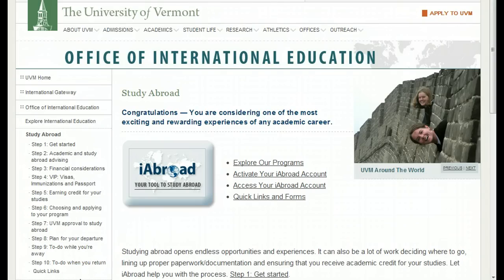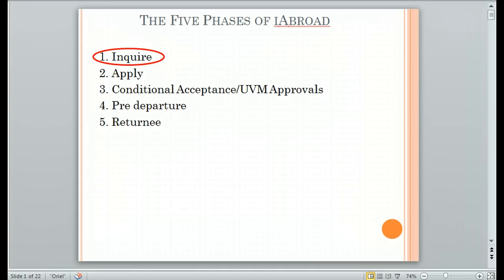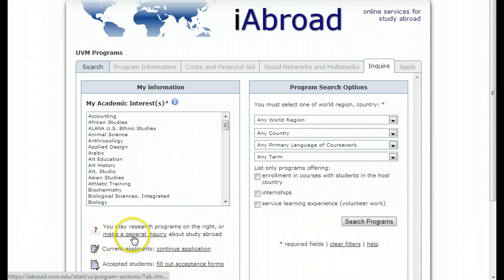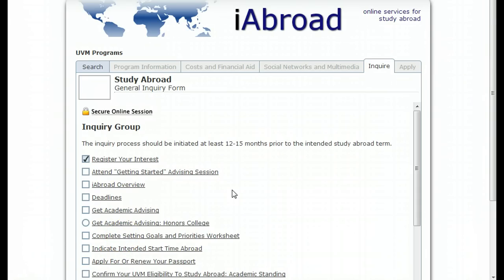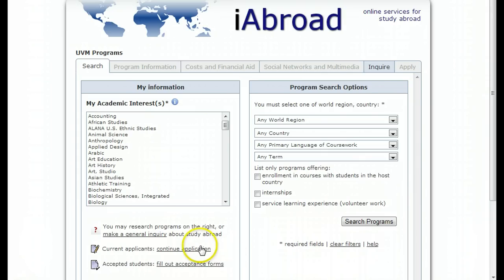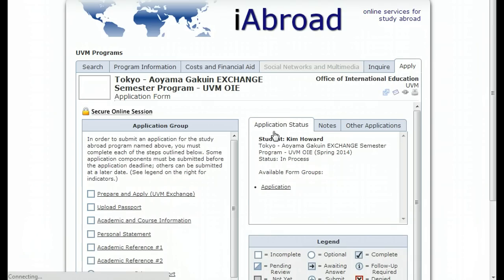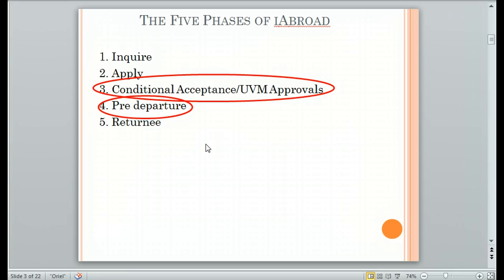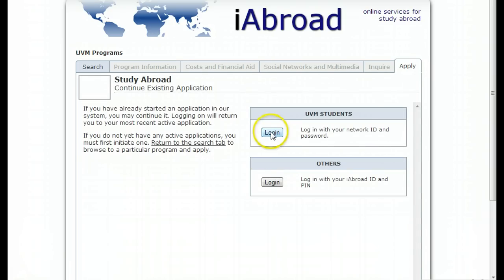Access iAbroad account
This tutorial provides instructions for accessing iAbroad accounts according to which phase a student is in.